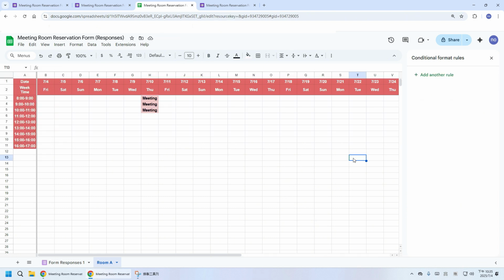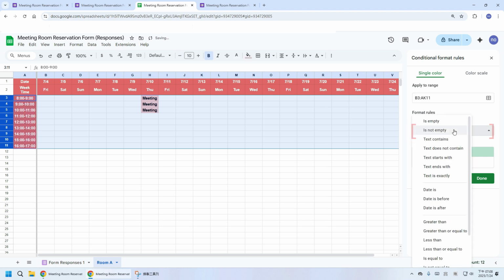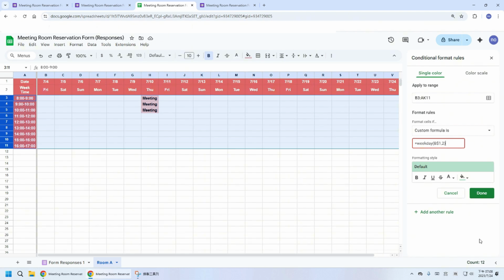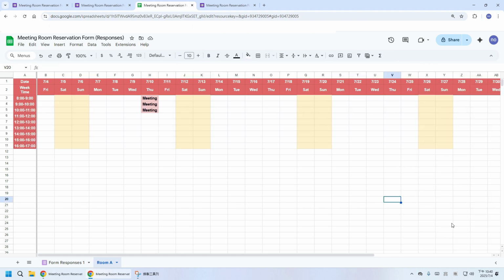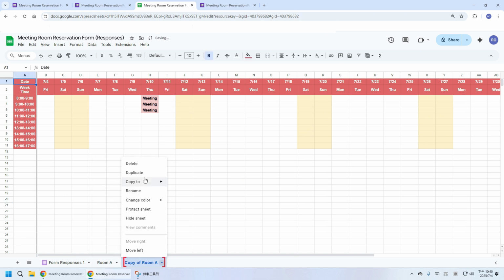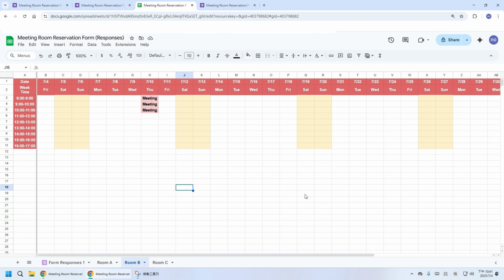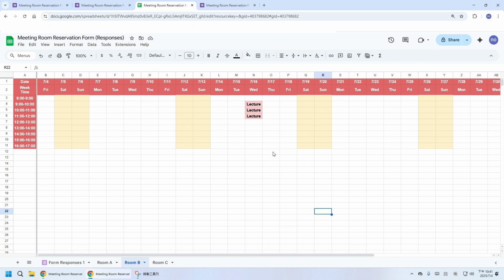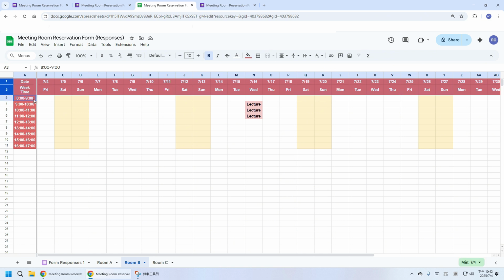Build a No-Code Room Booking System with Google Forms & Sheets | 3/5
Hi everyone!
As a daily user of Google Forms and Google Sheets, I discovered a simple way to combine these tools to create a "Meeting Room Reservation and Schedule System." This allows me to track room availability at any time and has boosted my management efficiency. I’m sharing this tutorial series for anyone who has similar needs.

This tutorial is divided into 5 videos:
Booking rooms with Google Forms
Creating a room schedule in Google Sheets
Additional tips & practical extensions 1–3

I’ll keep sharing personal work hacks that I find effective.

0:00 - Intro
0:25 - Coloring the schedule
2:36 - Quickly create schedules for other rooms